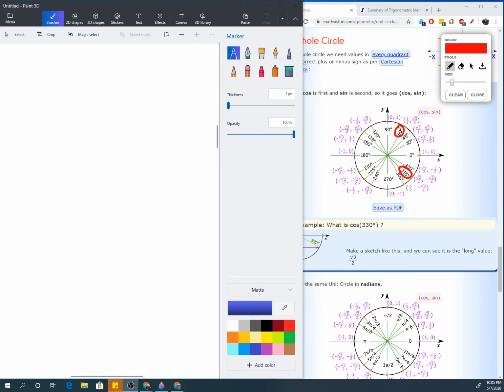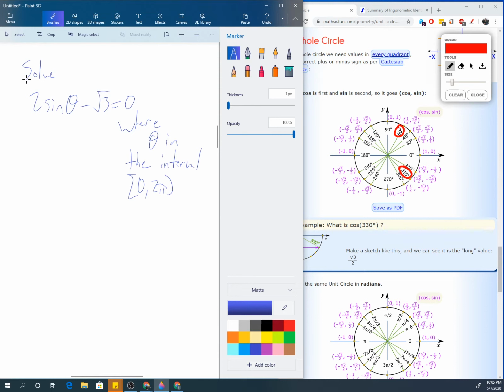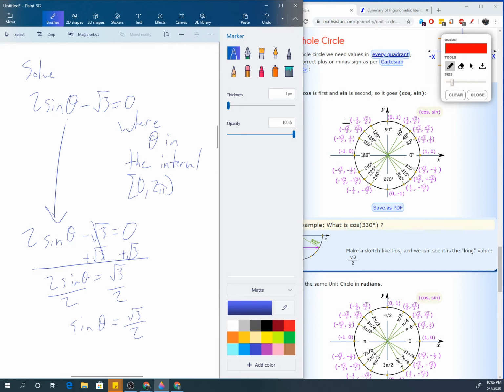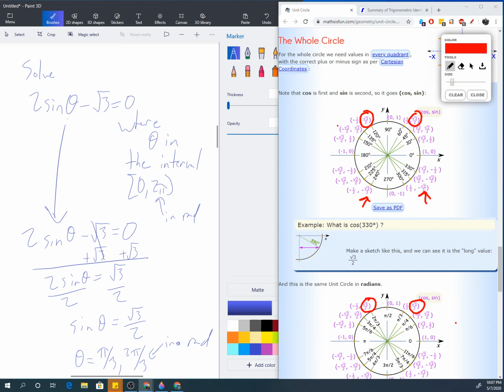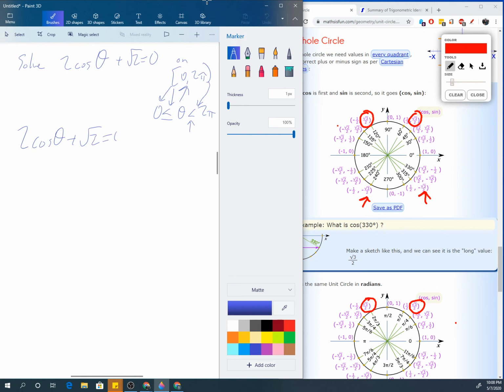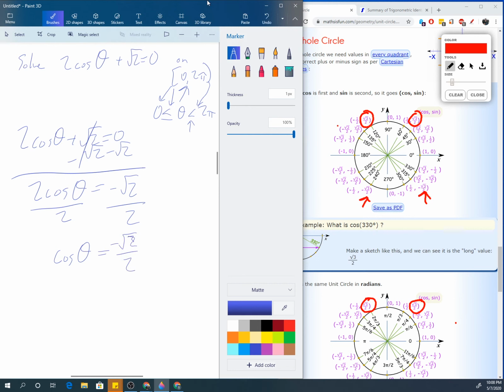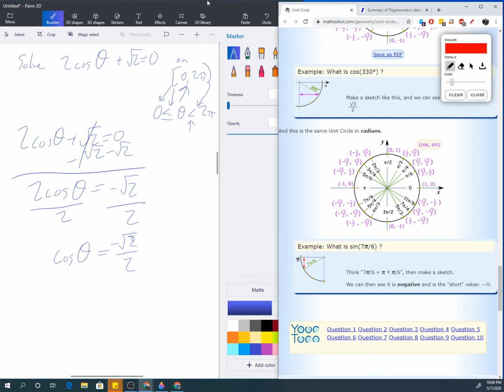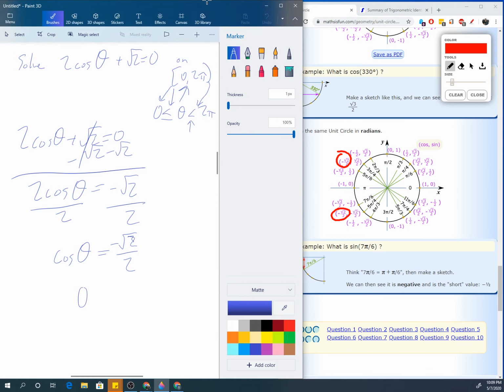Solving Trig Equations - Basic